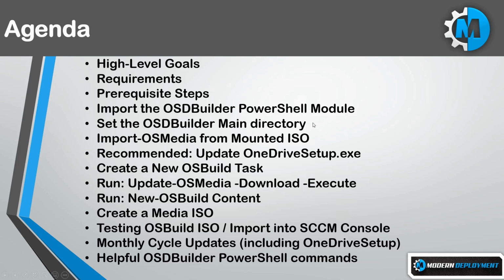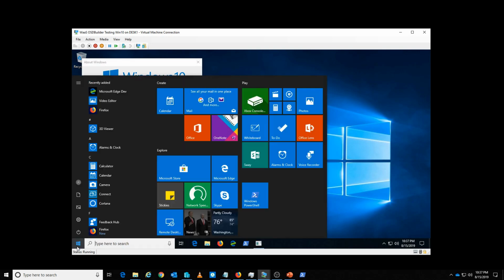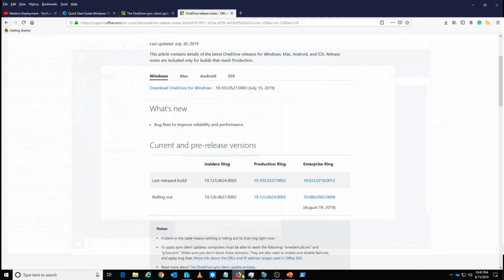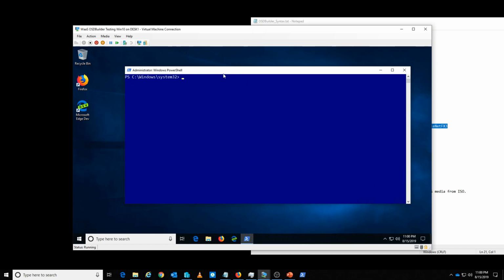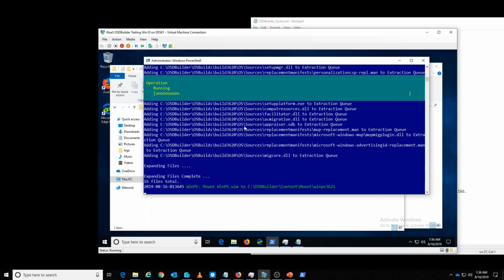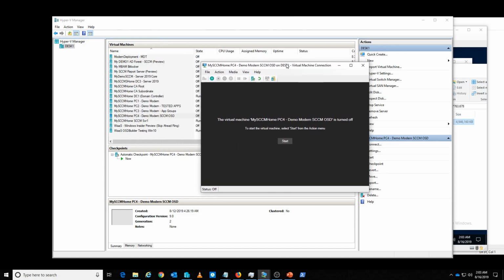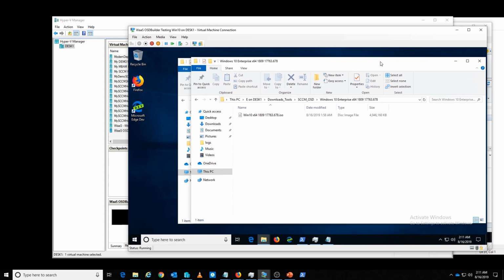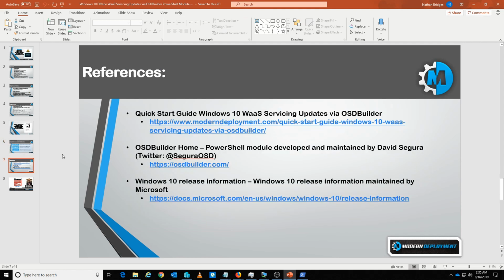Windows 10 Offline WaaS servicing updates via OSDBuilder PowerShell module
A deep-dive and demo walk-through of OSDBuilder PowerShell module. This video reviews the Windows 10 Offline WaaS Servicing Updates process to install OS features, update OneDriveSetup.exe and apply Microsoft updates to your SCCM/MDT Windows WIM or Full media for OS Deployment.

Click on the timecodes below to jump to a specific topic of the video.
2:16 Agenda

5:04 High-Level Goals

7:36 Requirements for OSDBuilder

10:45 Demo (Start)

11:52 Prerequisite Steps

15:26 Install-Module OSDBuilder cmdlet

16:32 Update OneDriveSetup.exe

20:26 Import-OSMedia cmdlet

22:34 New-OSBuildTask cmdlet explained

26:22 Create first New-OSBuildTask cmdlet

28:51 Update-OSMedia cmdlet

33:34 New-OSBuild cmdlet

36:38 New-OSBMediaISO cmdlet

38:41 Copy NEW Windows 10 ISO content into SCCM/MDT Share

41:54 Testing OSBuild ISO on a guest VM

44:10 Import NEW Windows 10 WIM Content into SCCM Console

48:51 Reference NEW WIM imported Win10 package in an SCCM task sequence

49:36 Testing Win10 deployment of NEW OSDBuilder updated content in an SCCM task sequence

55:11 Helpful cmdlets for OSDBuilder

References:

Quick Start Guide Windows 10 WaaS Servicing Updates via OSDBuilder

OSDBuilder Home – PowerShell module developed and maintained by David Segura (Twitter

Windows 10 release information – Windows 10 release information maintained by Microsoft

Nathan Bridges
Founder of Modern Deployment IT Blog
Hi, I'm Nathan! I write solid video tutorials on Microsoft SCCM, MDT, Azure Cloud services, Intune MDM, Windows OS deployment, Windows 10 modernization, and other IT management topics.

Thanks!!!